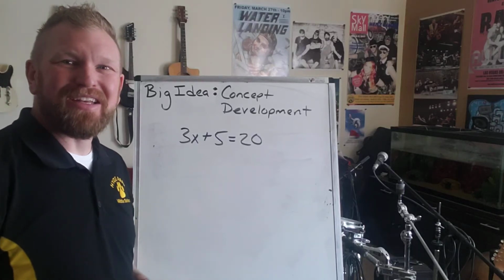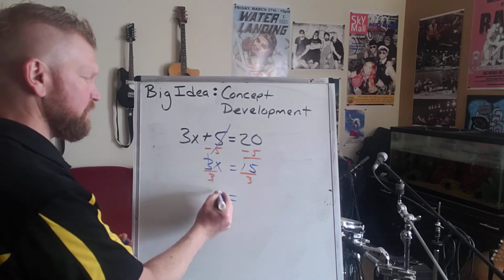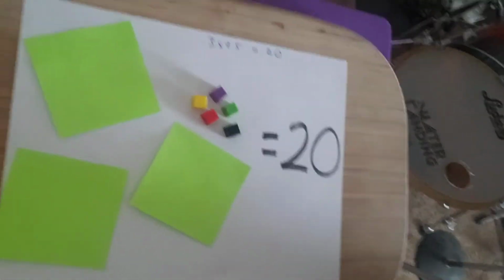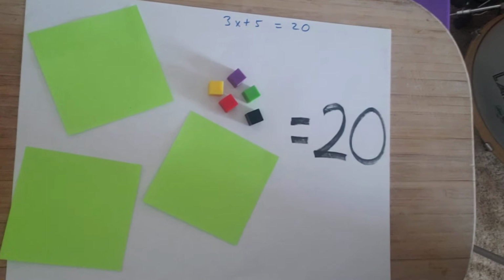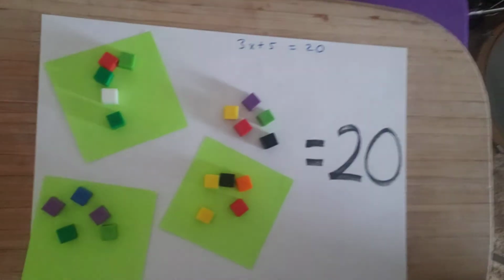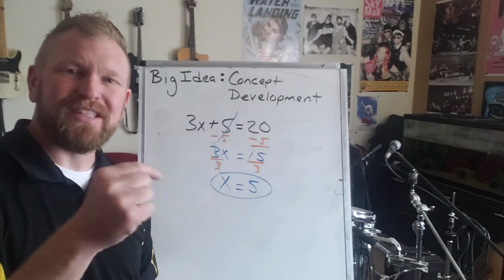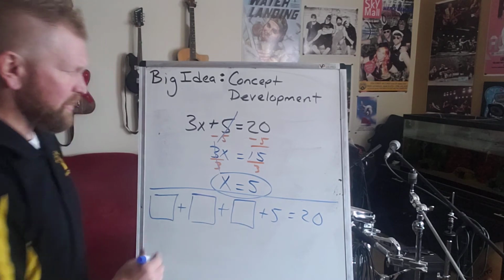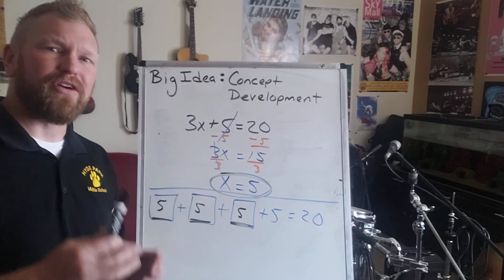ParaPro Praxis Prep (B-6)